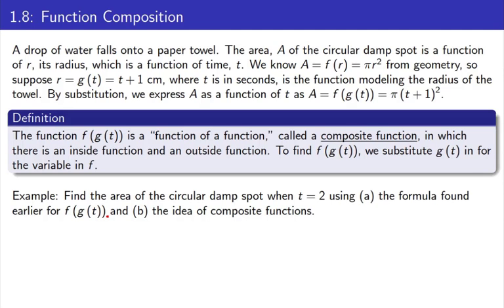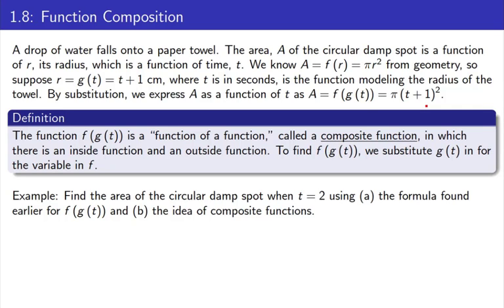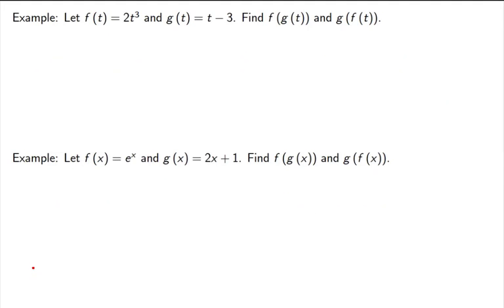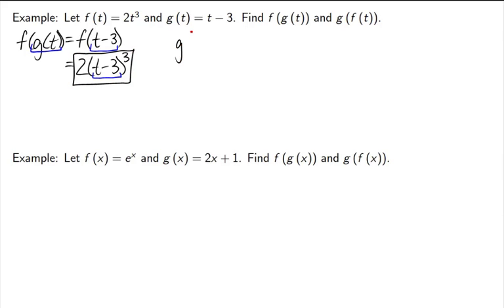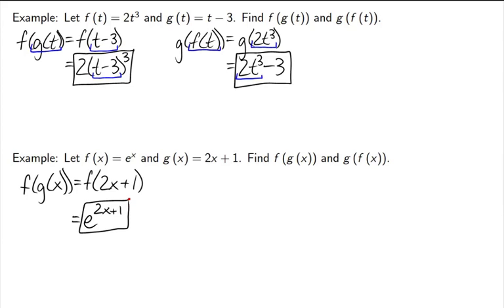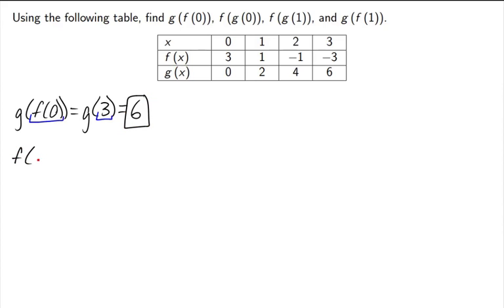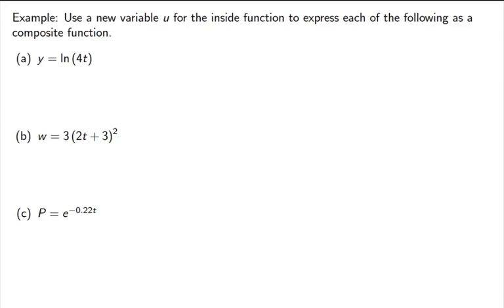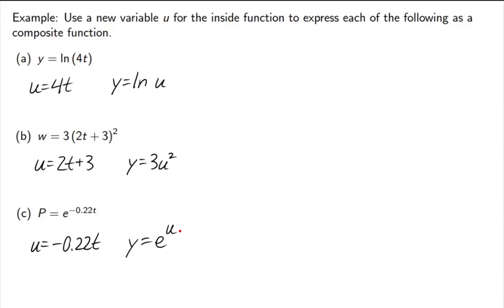Business Calculus - Function Composition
Business calculus can be a tough course to pass.  I'm here to help!  This lesson is about function composition, particularly in its usage for the chain rule in the future.  Pay careful attention to how inside and outside functions fit together, as you'll need this in the future.